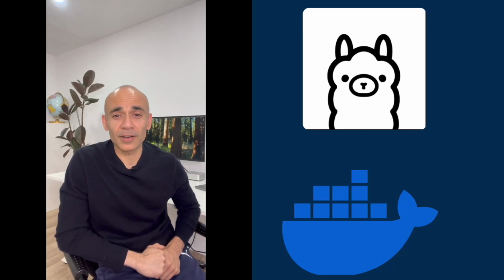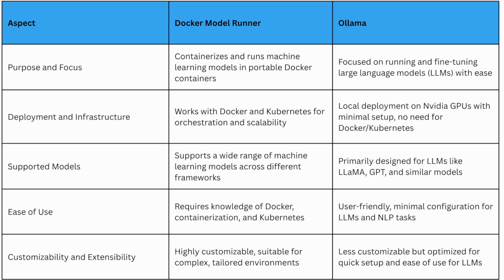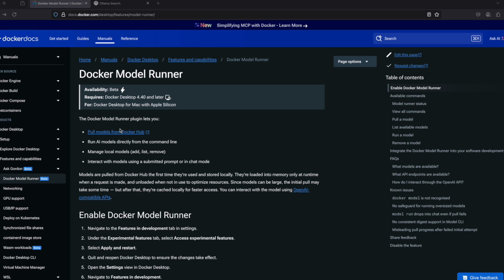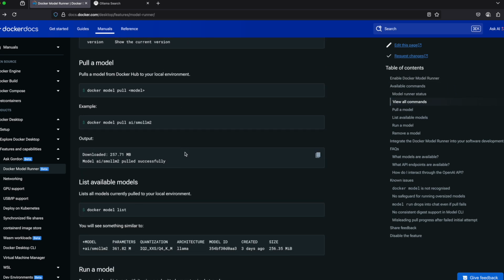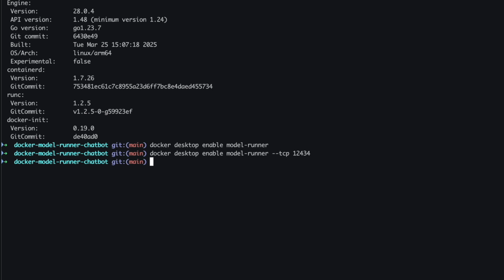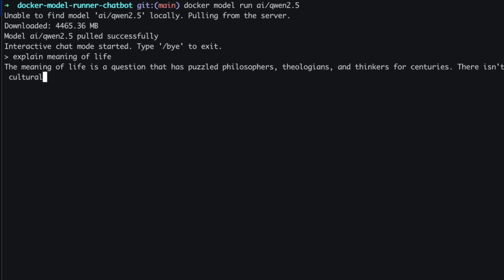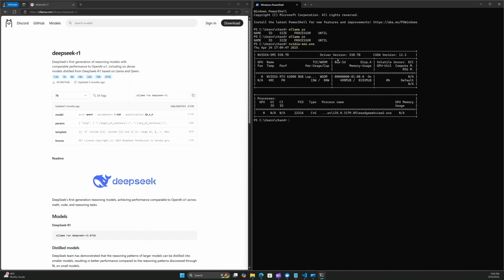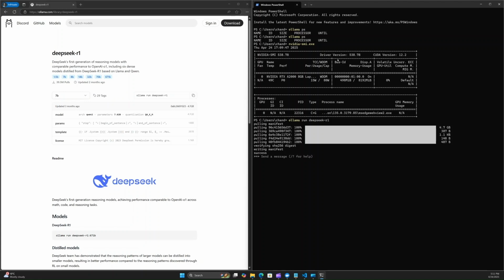Deploy LLM apps using Docker Model Runner and Ollama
*Title:* Docker Model Runner vs Ollama: Key Differences Explained

*Description:*
In this video, we compare two popular tools for running machine learning models: *Docker Model Runner* and *Ollama*. Whether you're a data scientist, AI developer, or cloud engineer, understanding the key differences between these two tools can help you choose the right one for your specific use case.

We dive into:
- Purpose & Focus: Docker Model Runner’s containerization and flexibility vs Ollama’s LLM-centric approach.
- Deployment & Infrastructure: Docker’s reliance on Kubernetes vs Ollama’s simple local deployment.
- Supported Models: Docker’s versatility across AI frameworks vs Ollama’s focus on LLaMA and GPT models.
- Ease of Use: The complexity of Docker Model Runner vs Ollama’s user-friendly interface.
- Customizability & Extensibility: Docker’s deep customization options vs Ollama’s ease of setup for LLM tasks.

Watch the video to learn how to leverage these tools in your AI workflows and make an informed decision on which suits your needs best!

Timeline:
00:00 – Introduction

00:36 – Docker Model Runner and Ollama comparison

01:53 – Setup Docker Model runner

03:52 – Ollama Setup on Windows

05:39 – Final Thoughts